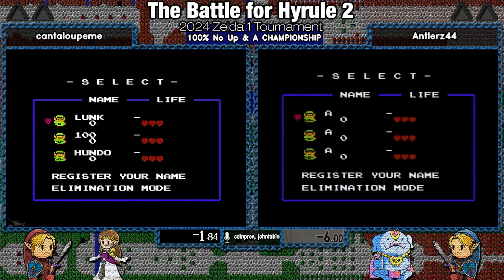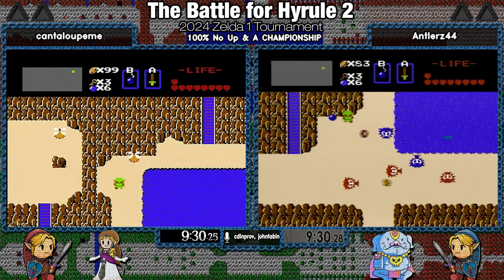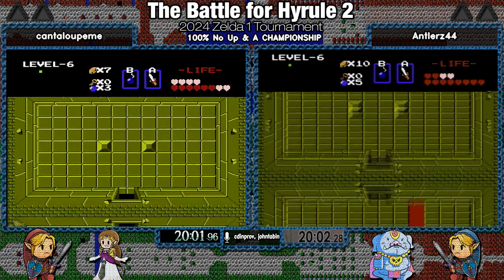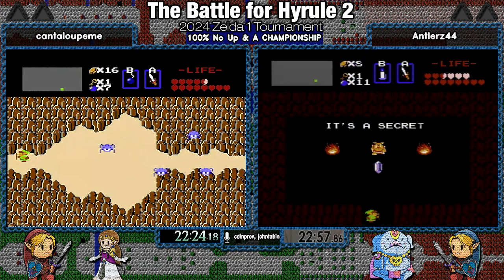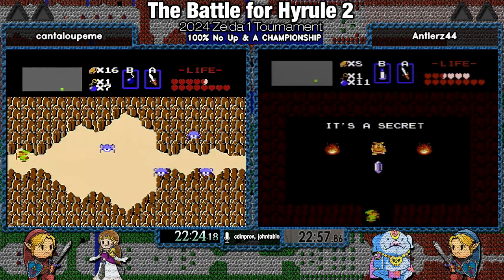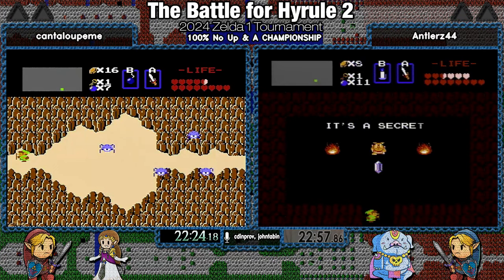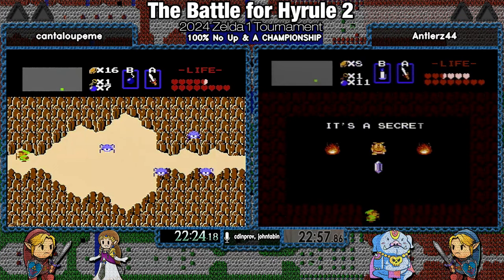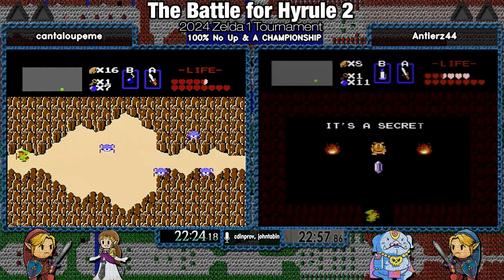cantaloupeme vs Antlerz44. Championship 100% No Up + A The Battle for Hyrule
The Legend of Zelda: The Battle for Hyrule

The Battle for Hyrule is vanilla 1st Quest The Legend of Zelda any%.  The Champions Bracket is a best of three single elimination bracket.